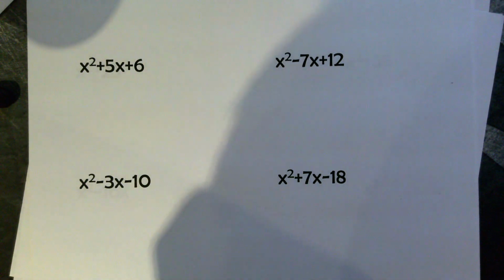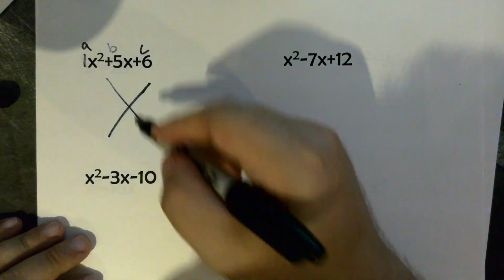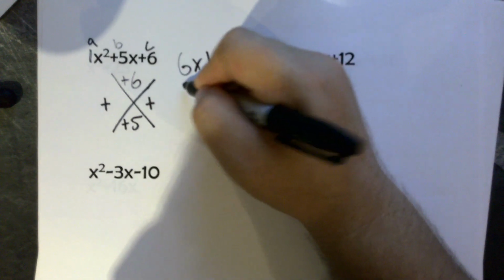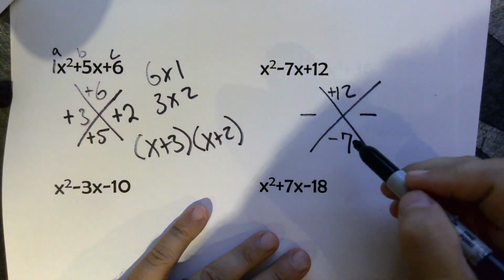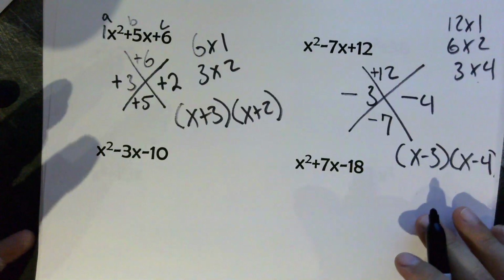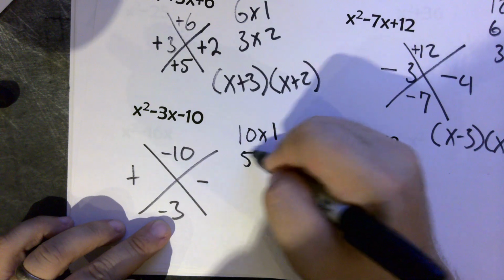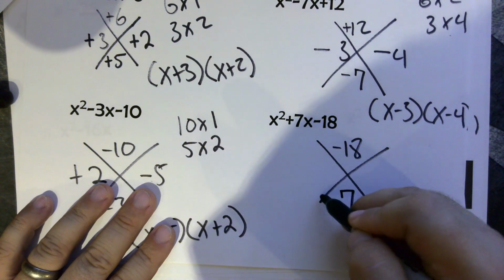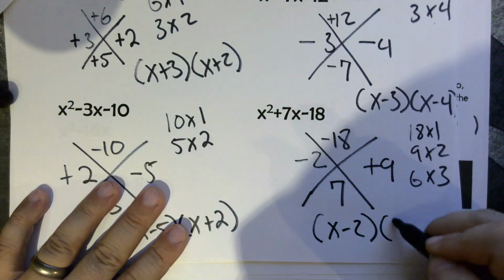Factor Trinomials when a=1